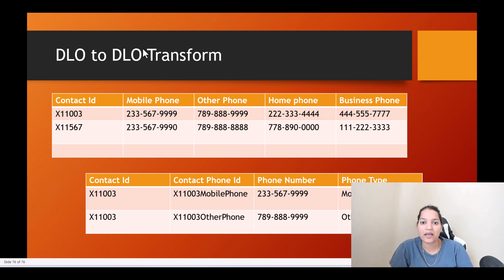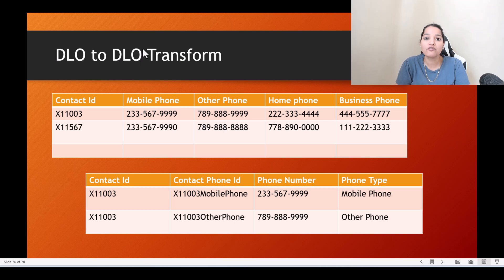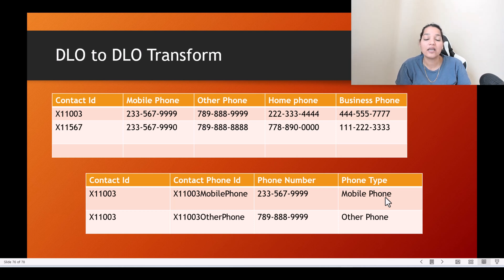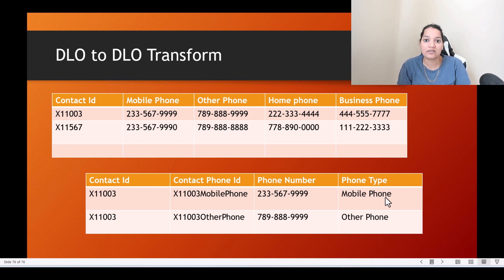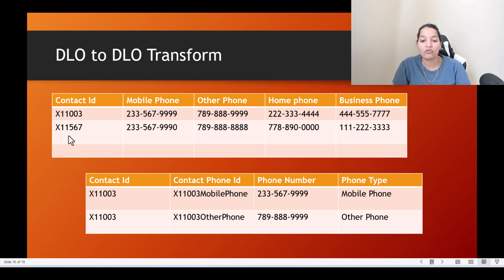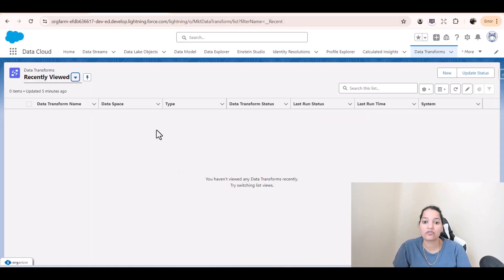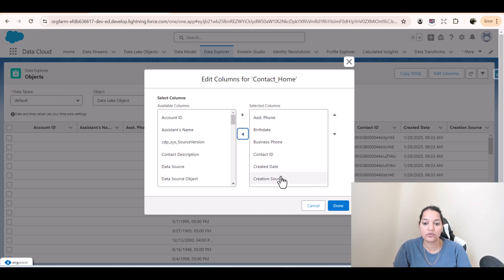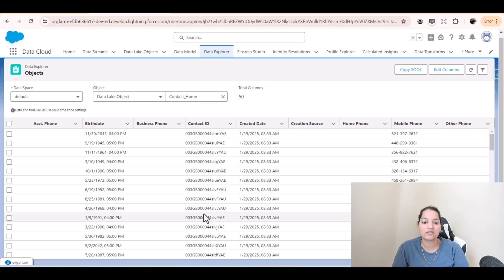DLO to DLO transform